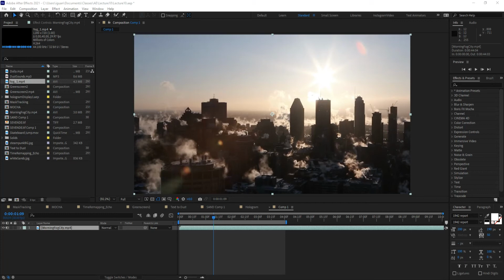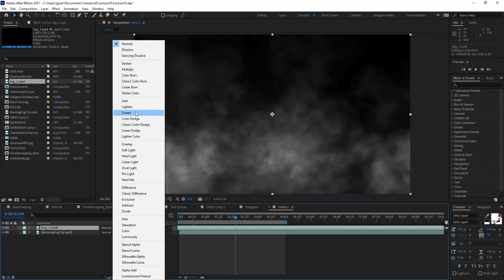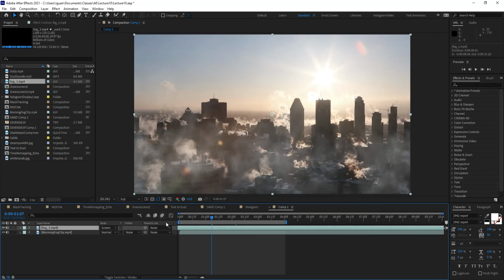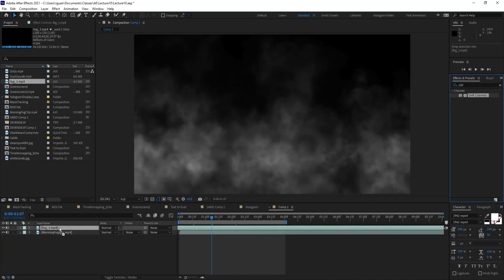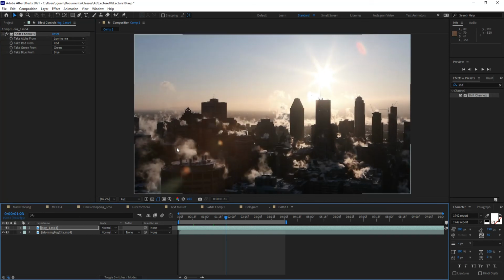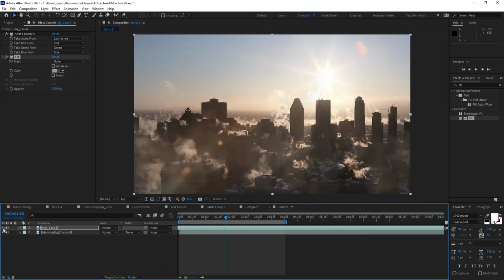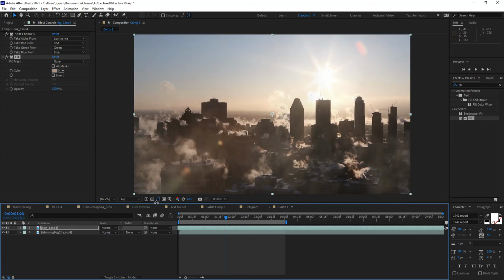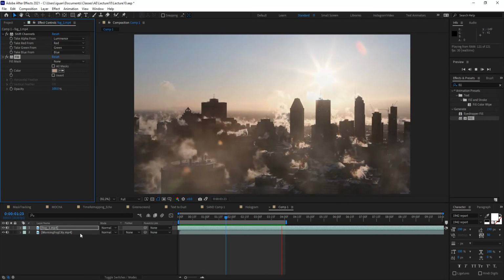After Effects Tips - Quick Way to Proper Fog Blend